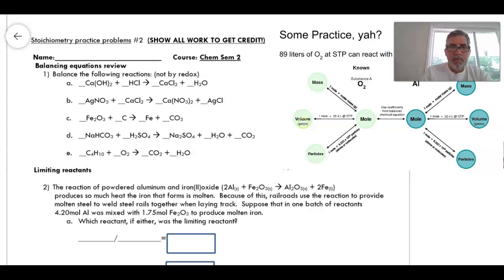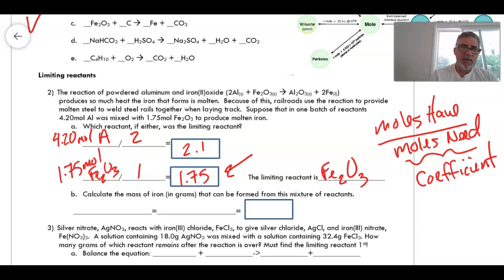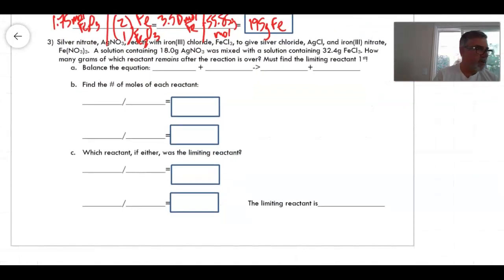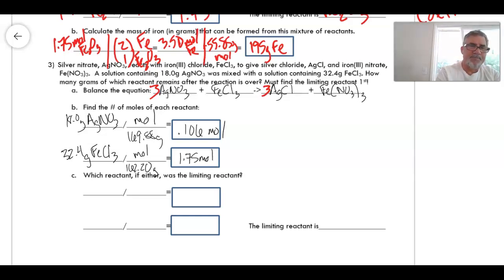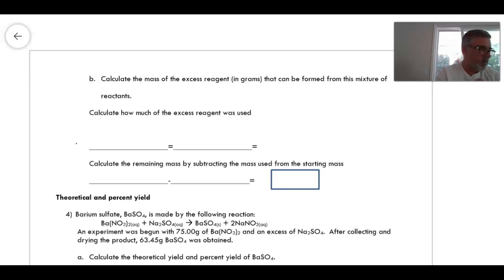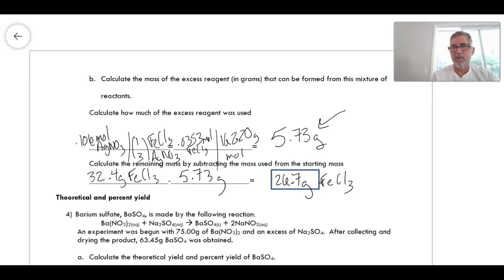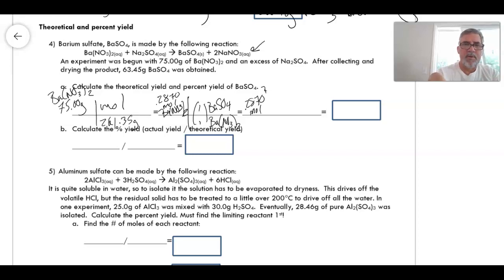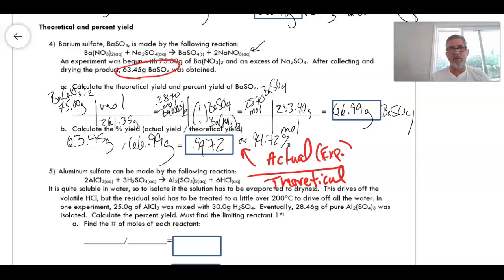Chem % Yield and Limiting Reactant HW help